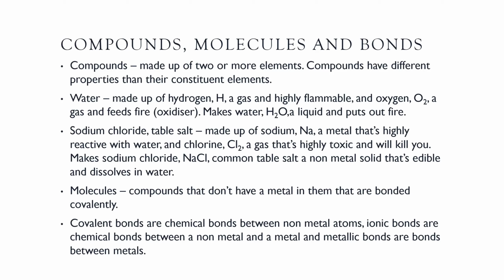1 1C and 1 1D compounds molecules and bonds